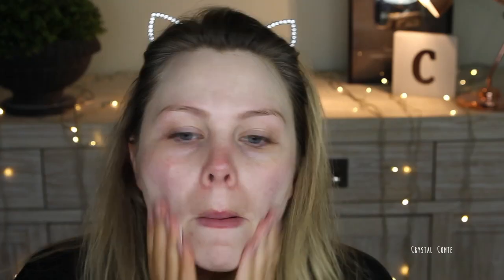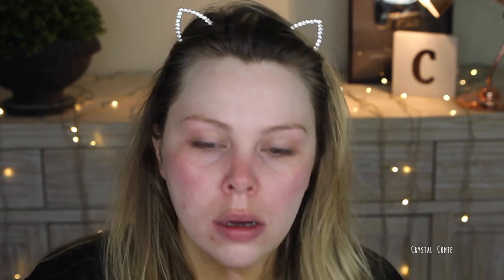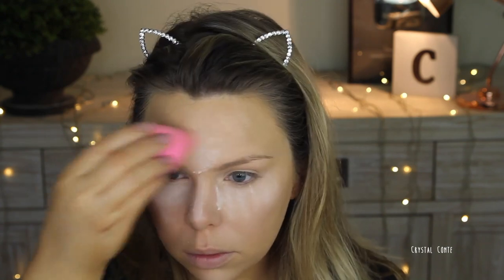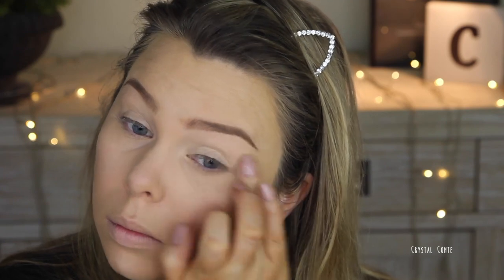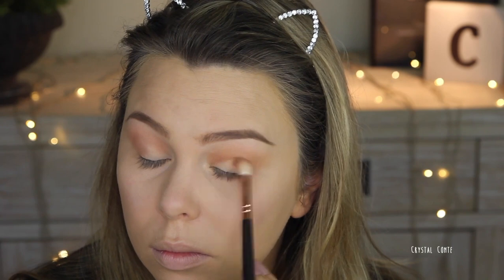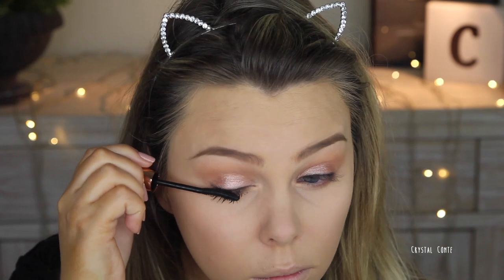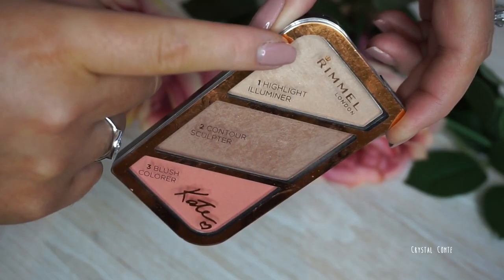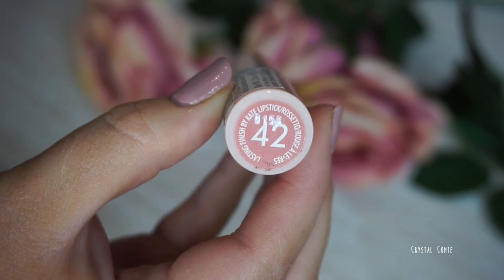GRWM Every Day Makeup for Work (Office Job)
This is pretty much an every day Makeup Look which I wear for work! I filmed this Getting Ready For Work one day and would like to know if you would want to see more of these "every day" looks? I also used mostly drugstore items and you can definitely swap the brows and eye primer out for drugstore ones!